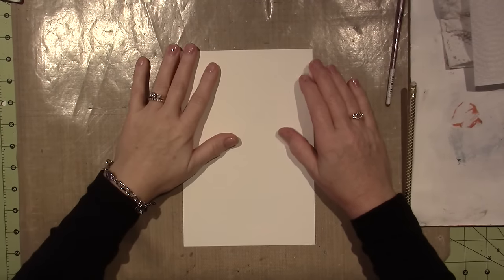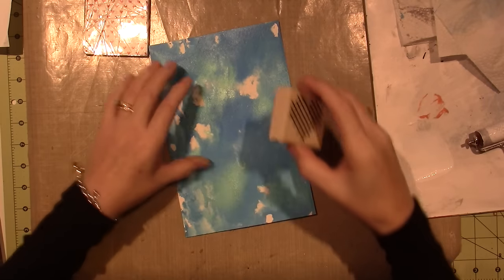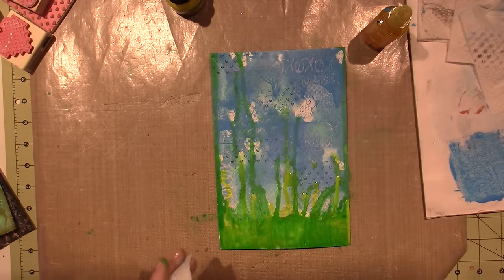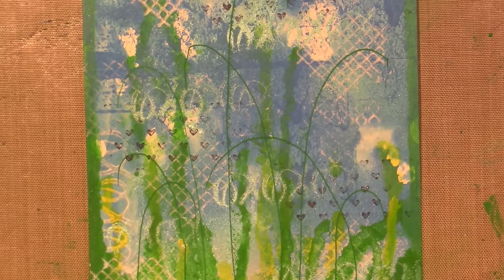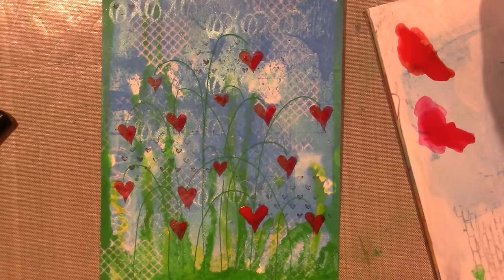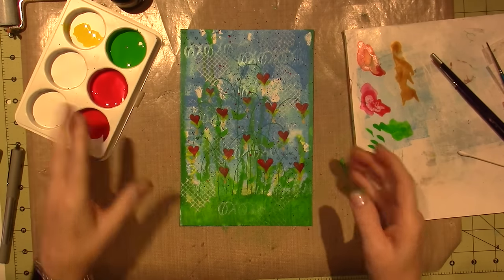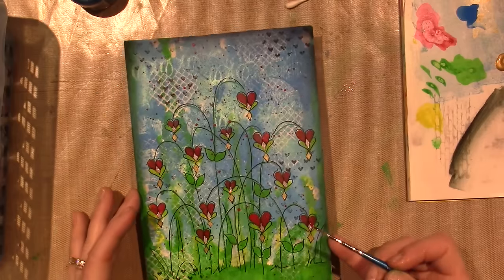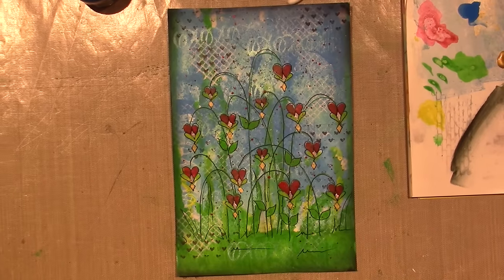Valentines Journal page Tutorial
Bonus Feb. Journal page. I really love how it turned out. TFW, Sara